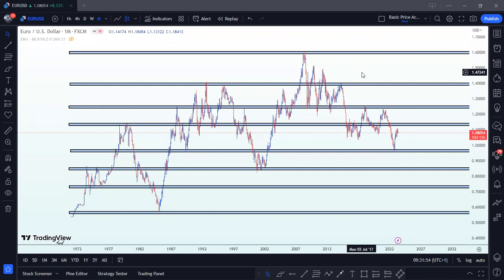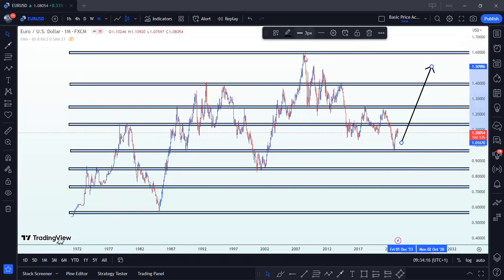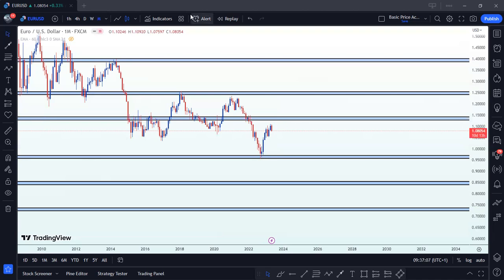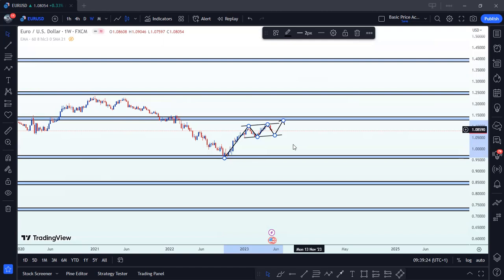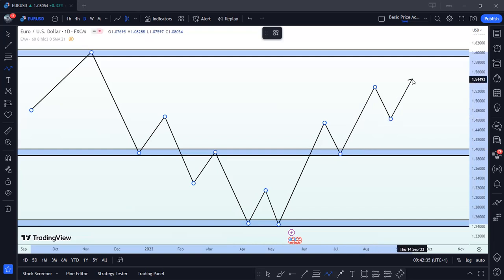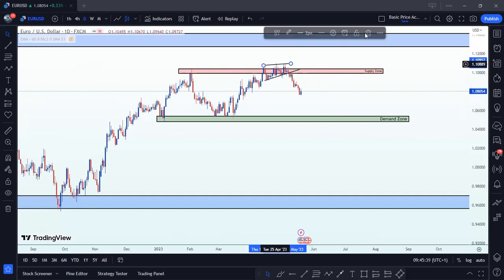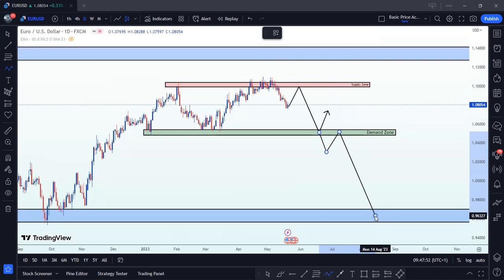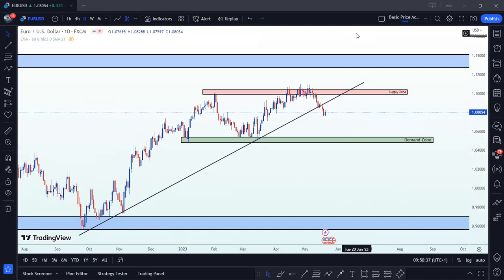EURUSD Price Action Analysis (Monthly to Daily Timeframe)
A top to bottom analysis (price action analysis) of EURUSD from the monthly to the daily time frame...

Join the free telegram signal channel: @beabulfxfree